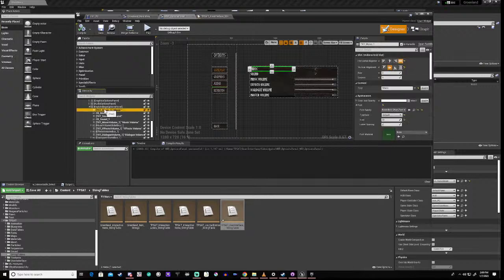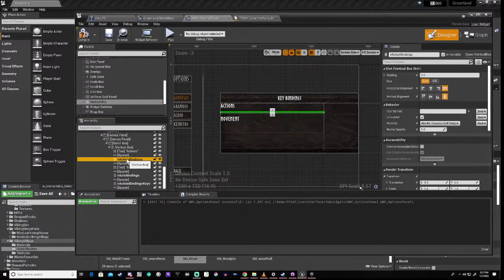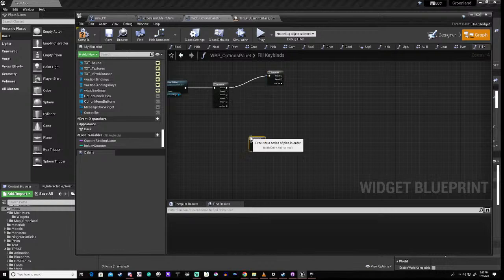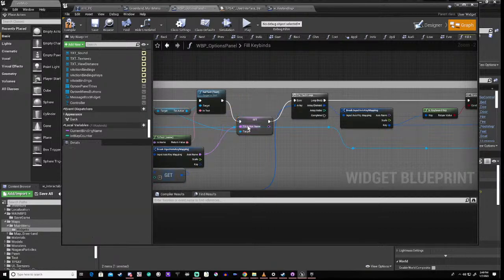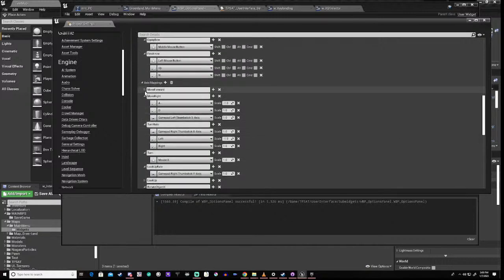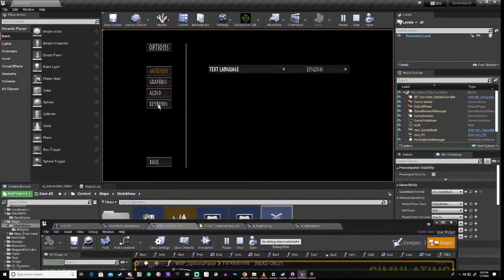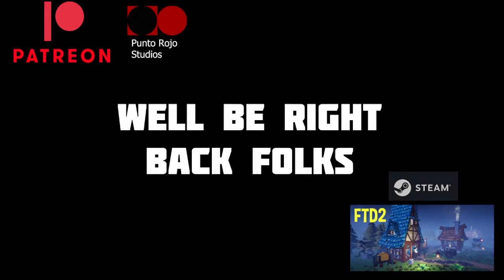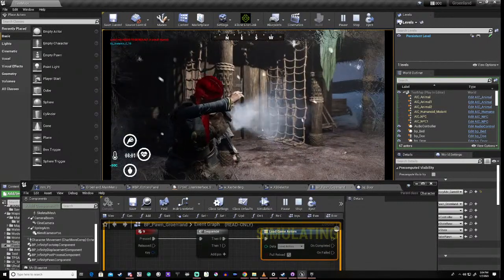Unreal Engine Game Development - Groenland Day 35 Devlog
Groenland - Day 35, adding keybinds to the menu.

00:00:00 Intro
00:12:17 Live
02:07:20 Close